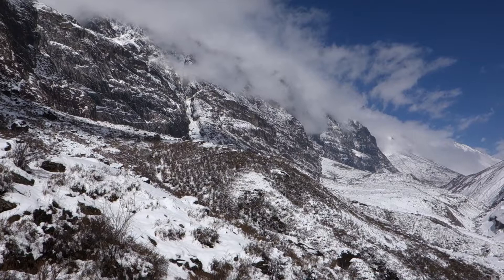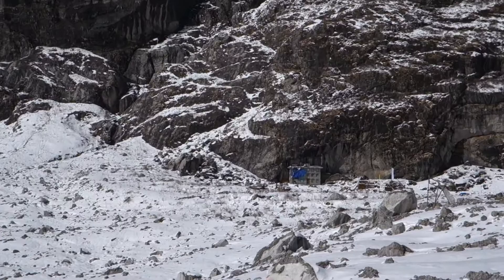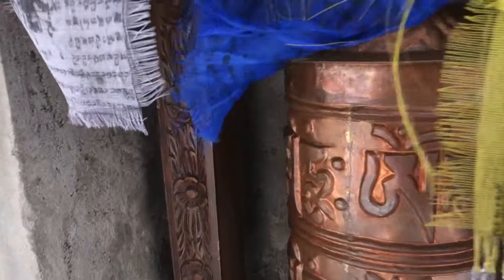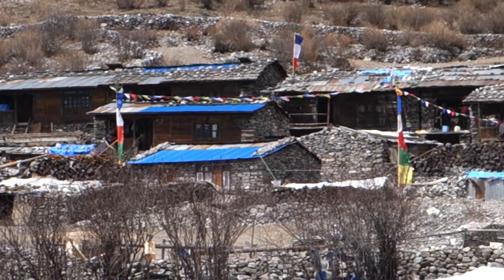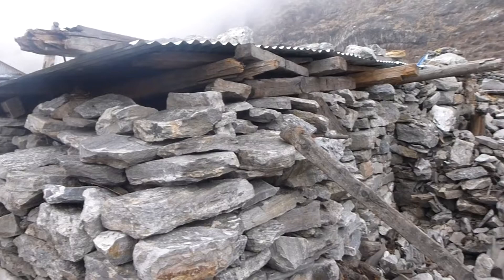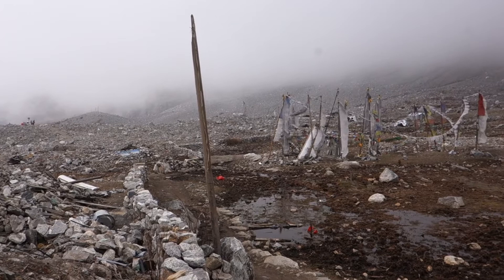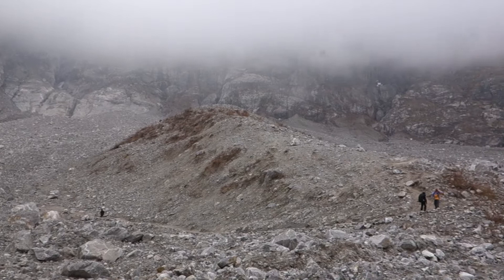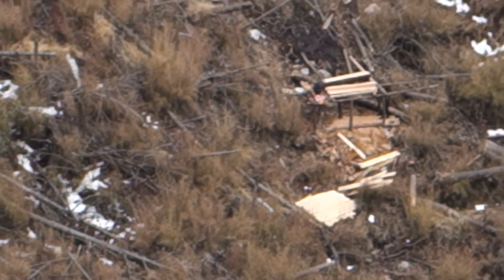Langtang Village after the earthquake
At 11.56am on Saturday, 25 April 2015, a 7.8-magnitude earthquake shook Nepal. It caused a huge landslide of rock and ice to slide of 7,227m Langtang Lirung.

The village of Langtang was directly underneath. The village was wiped out, and over 200 people died, including around 40 foreign tourists.

We trekked there two years later, in March 2017. This is what we found.

Thanks to Edita Nichols for additional video footage